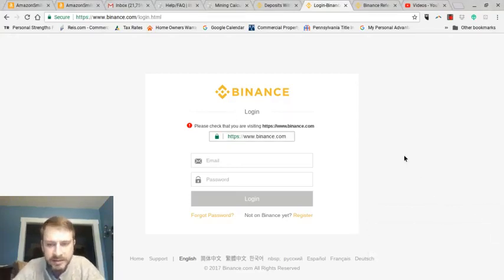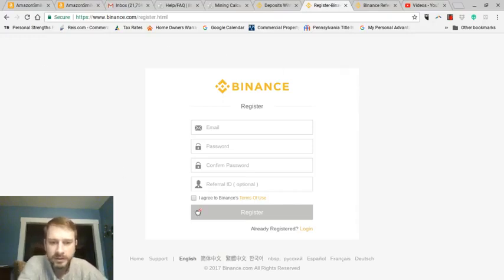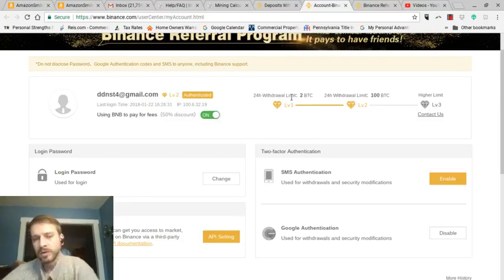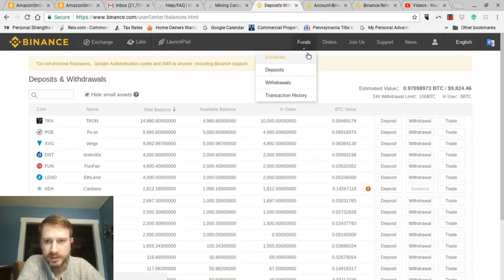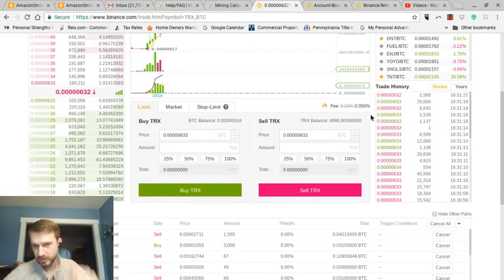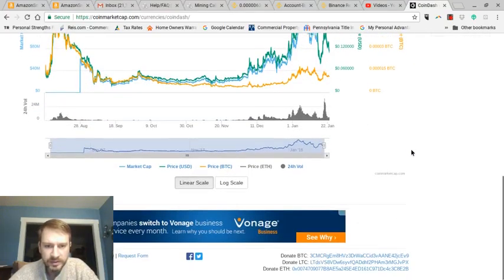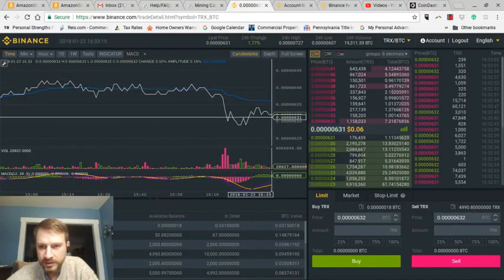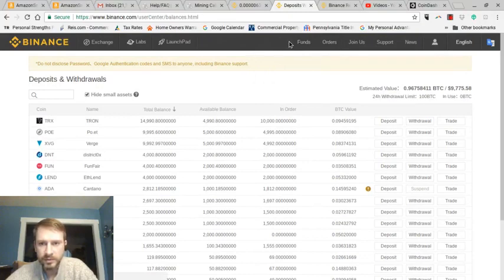Hoe te registreren voor en gebruik te maken van Binance Crypto Exchange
klik op deze link om u gemakkelijk te registreren op Binance
Hoe en waarom u zich zou willen registreren op Binance CryptoCurrency Exchange. Binance is een vrij gebruiksvriendelijke digitale valuta-uitwisseling waar u kunt kopen, verkopen en investeren in tal van soorten cryptomunten en tokens, behalve alleen Bitcoin, Ethereum, Litecoin, Ripple en Bitcoin Cash. Vind Tron, Iota, Cardano, Verge en meer op Binance.